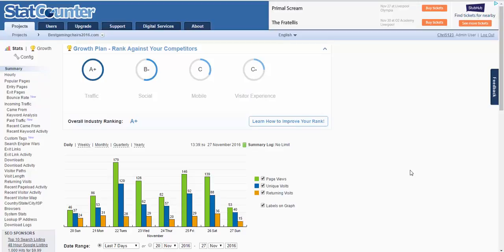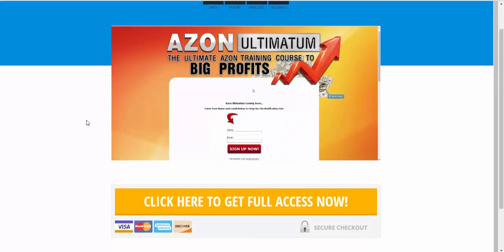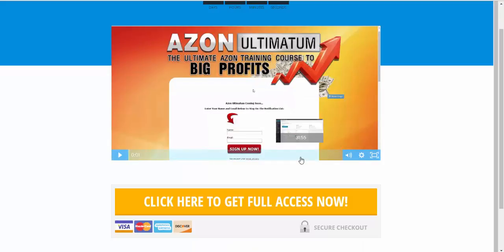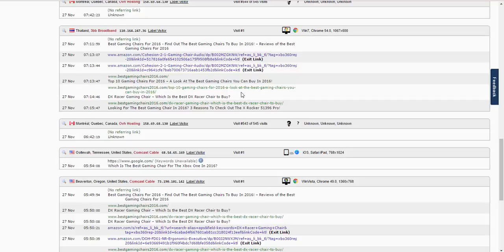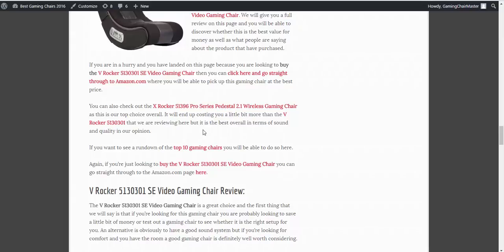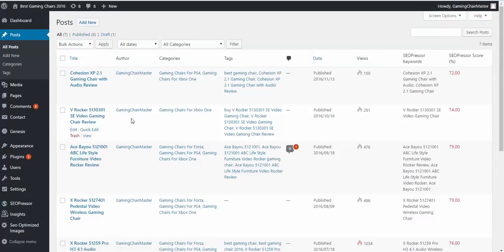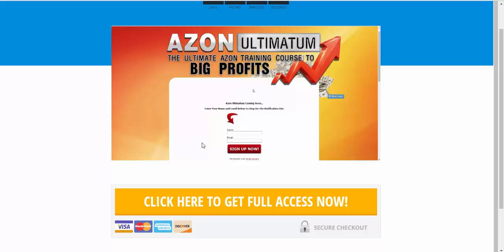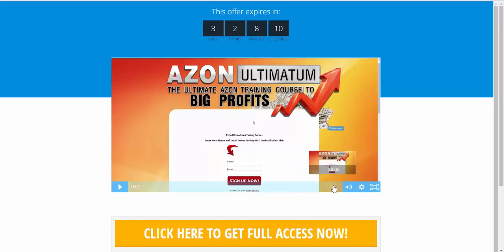The FASTEST Way I Have Found To Build A Business With Amazon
- This video will tell you about the Azon Ultimatum course and the fastest way to profits with Amazon.